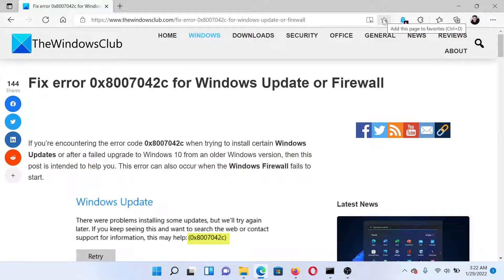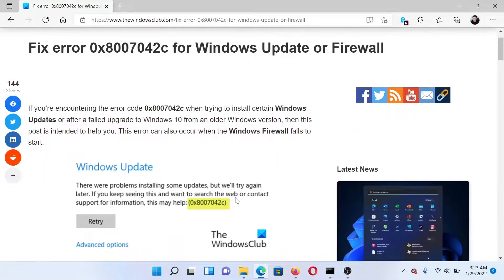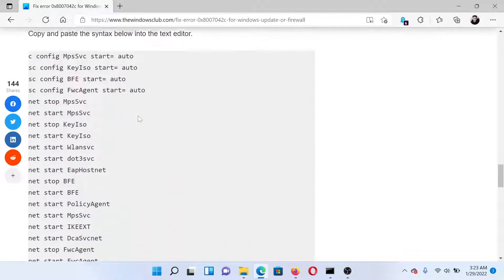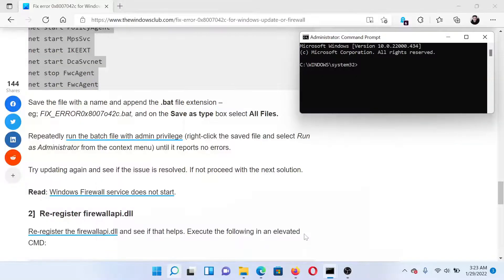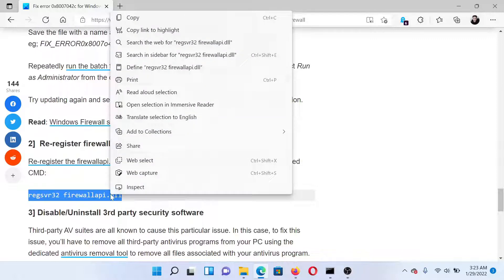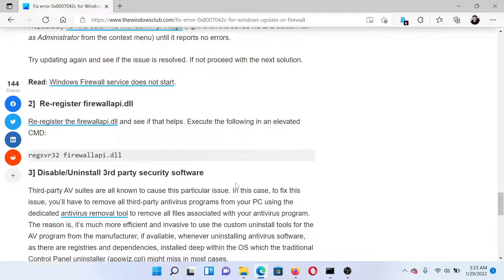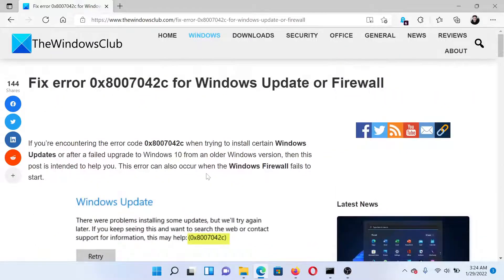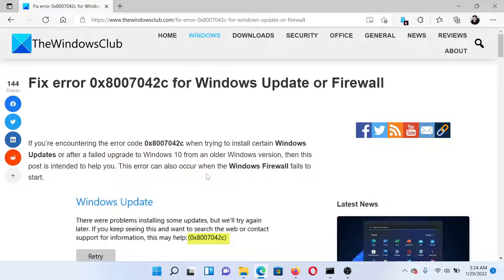Fix error 0x8007042c for Windows Update or Firewall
If you’re encountering the error code 0x8007042c when trying to install certain Windows Updates or after a failed upgrade to Windows 10 from an older Windows version, then this guide is intended to help you. This error can also occur when the Windows Firewall fails to start.

The suggestions you could try are:

1] Run Windows Update Troubleshooter

2] Check the status of related Windows Update Services

Timecodes:
0:00 Intro
0:27 Command line fix
0:55 Re-register a DLL